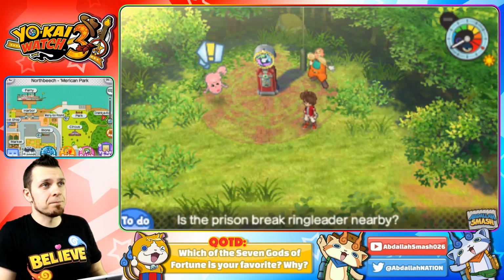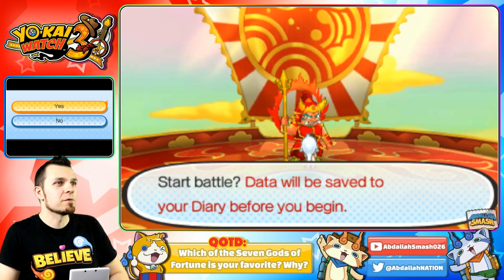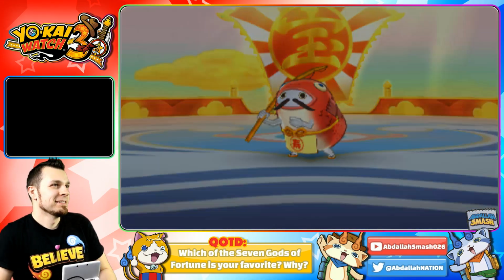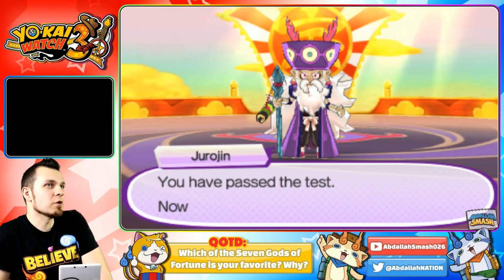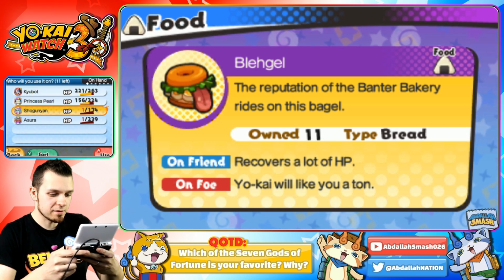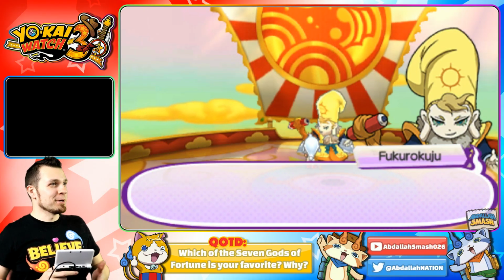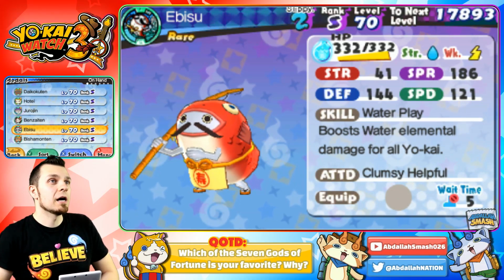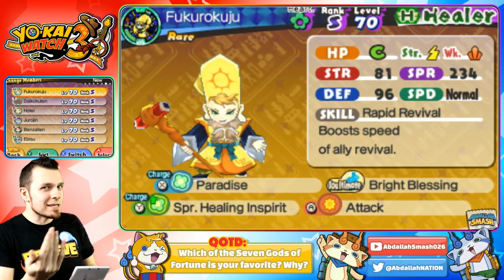How to Get The Seven Gods Of Fortune in Yo-kai Watch 3 EASY!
This Yo-kai Watch 3 Tutorial Guide shows how to get all Seven Gods of Fortune (Seven Lucky Yo-kai Gods): Bishamonten, Ebisu, Benzaiten, Jurojin, Hotei, Daikokuten, & Fukurokuju in Yo-kai Watch 3 on Nintendo 3DS with Abdallah's family-friendly narration in HD 1080p 60 fps!

The Seven Gods of Fortune, Bishamonten, Ebisu, Benzaiten, Jurojin, Hotei, Daikokuten, & Fukurokuju can be battled near the BBQ Crank-a-kai in exchange for Ghastly Fragments.  You can also get each of these by using the similarly named Auras in Blasters T.

Welcome to my Yo-kai Watch 3 100% Walkthrough and Tips & Tricks videos on Nintendo 3DS!  Yo-kai Watch 3 is finally localized outside of Japan and it's time to play!  In our series, I'll be showing off everything there is to know about the game in our 100% Walkthrough: Befriending all Yo-kai, battling all bosses, and exploring the main story and post-game content!

If you'd like to enter our Yo-kai Watch 3 Giveaway, do the following:
2. Click the LIKE button
3. Answer the Comment Question of the Day
4.

About Yo-kai Watch 3 on Nintendo 3DS:

Mischievous beings known as Yo-kai are everywhere, and it’s up to Nate and Hailey Anne to befriend, battle, and solve problems with them.

Follow two parallel stories and unravel the mysteries behind strange sightings while meeting over 600 Yo-kai and using the new 3x3 grid battle system to strategically dish out or dodge attacks.

More Yo-kai, more mysteries! ’Merican Yo-kai have made their way to YO-KAI WATCH 3 and they’re rootin’ tootin’ troublemakers. Speaking of troublemakers, in BBQ, zombies rise from their graves and Nate must free the town during Zombie Night. If you’re too afraid of zombies, you can always find treasure by exploring randomly generated dungeons and discover the truth about the mysterious ruins hidden all across the continent with the Yo-kai Blasters T group.

▪️Meet Hailey Anne and Usapyon as they solve cases as Yo-kai detectives in Springdale
▪️Explore the American-inspired location, BBQ, where ’Merican Yo-kai run rampant
▪️Battle all-new bosses, meet over 600 Yo-kai, and use a new 3x3 grid battle system to strategically dish out attacks
▪️In BBQ, go on a rafting adventure, try out a new Crank-a-kai, and interact with new ‘Merican Yo-kai
▪️Train up your very own Nyan, a cat like Yo-kai, in Build-a-Nyan
▪️Bonk zombies on the head, in an all-new mode, Zombie Night—it’s an invasion!
▪️Link with versions of YO-KAI WATCH™ 2 and YO-KAI WATCH ™ BLASTERS to earn special Yo-kai
▪️Discover treasure as part of the Yo-kai Blasters T group and make your way through randomly generated dungeons

Platform: Nintendo 3DS
Release Date: Feb 08, 2019
No. of Players: up to 4 players
Category: Role-Playing
Publisher: Nintendo
Developer: LEVEL-5